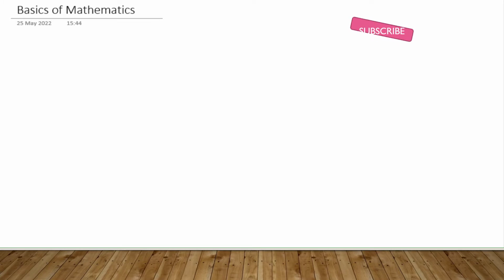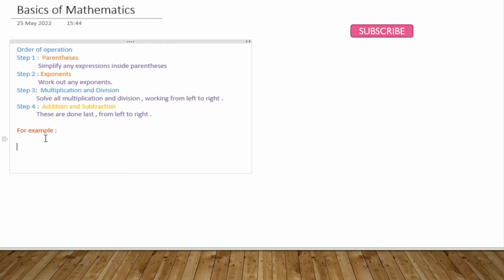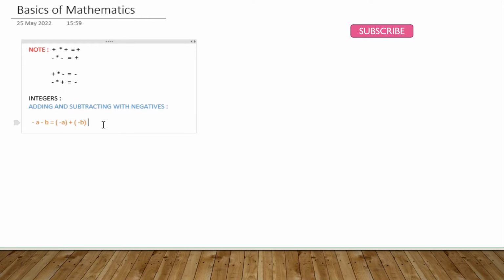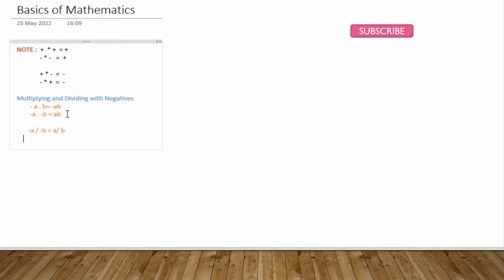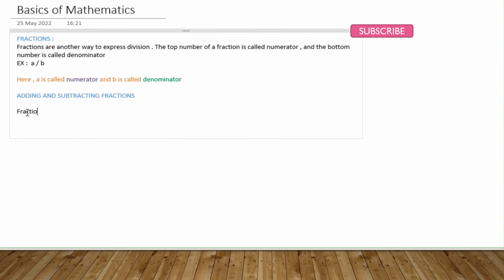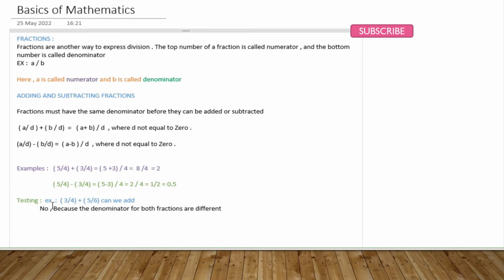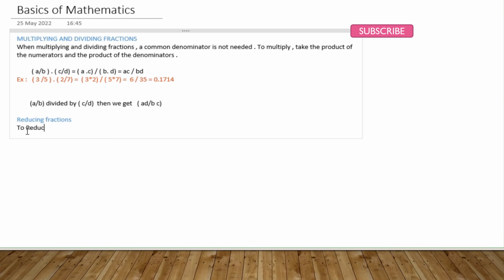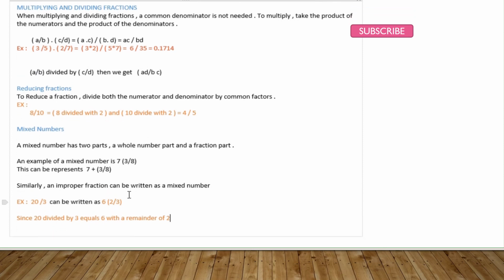BASICS OF MATHEMATICS CLASS 3